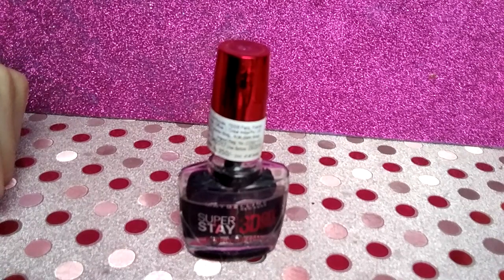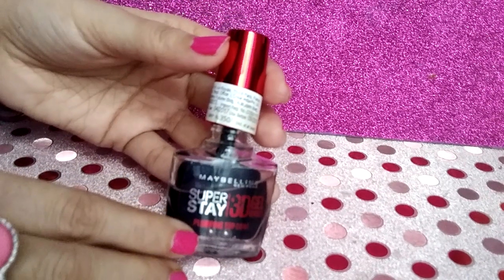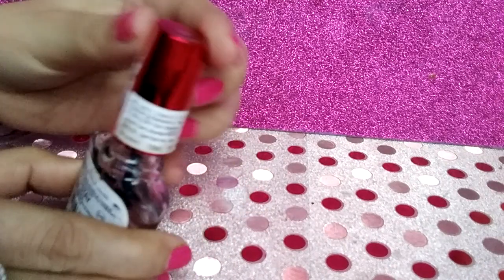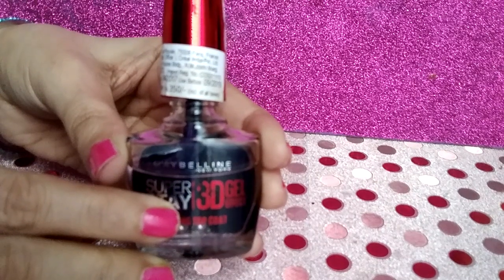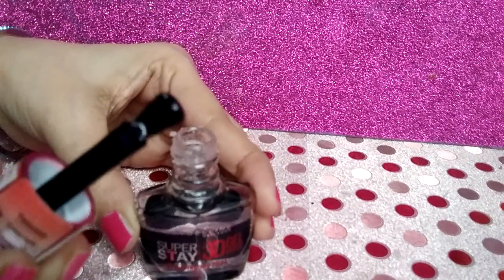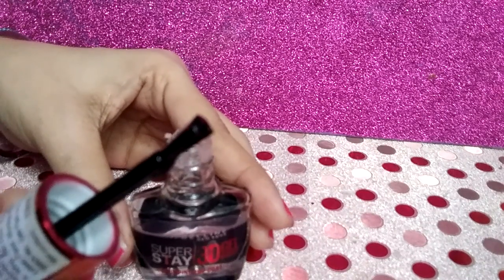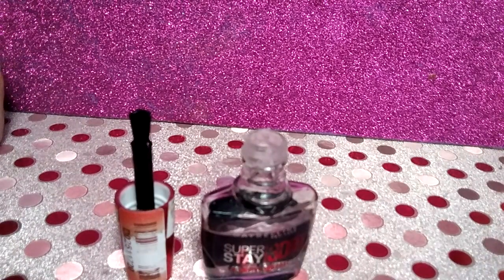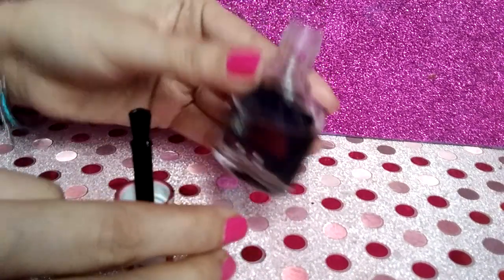Maybelline 💅SuperStay 3D Gel Effect Plumping Top Coat -- Review in English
Hey Everyone !!

Today I'm going to be doing a Review of Maybelline 3D Top coat.

Love
Take care

Buy link --

Watch All Products Review in English --

Jovees Bridal Brightening Facewash Ultra Radiance -- Review in English

Anne French Hair Remover Cream with Aloe Vera Gel and Shea Butter - Review in English version

Stately Essential Skin Hydrator Strawberry Body Lotion | Review in English |

Godrej Expert Rich Creme  Hair Color Burgundy 4.16 Ammonia Free - Review in English Version

L'oreal Anti Acne Foundation - Review - In English Version

Pantene Pro.V Shampoo Hair Fall Control -- Review in English

L'oreal Paris Nutri Gloss Mirror Shine Conditioner -- Review in English

Dove Beauty Moisture Facewash || Review in English ||

The Body Shop - Moringa Soap Review in English

KYLIE Cosmetics Holiday Edition Matte Liquid Lipstick  || Review in English and Swatches ||

Flawless Facial hair removal tool (Review in English)

Miss Claire+ Eyetex Dazzler+ Elle 18 +Simply Pretty Color Bliss Lipsticks -- Review in English

** New ** ROOP MANTRA || Get Rid of Pimples || -- Zero Pimple Gel and Pimple Cream Review in English

Yardley Gold  and Godrej Cinthol Talcum Powder -- Review in English  || Musky Fragrance || ☺☺

Loreal Extra ordinary Clay Shampoo - Review in English

Lux Scarlet Blossom Body wash Egyptian violet and Elemi oil -- Review in English